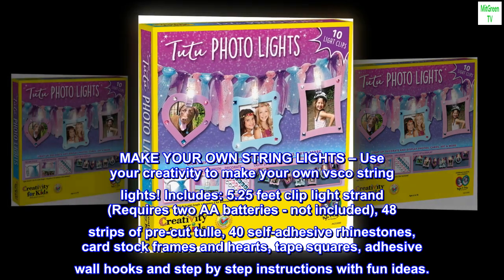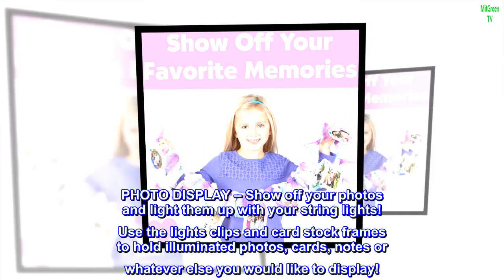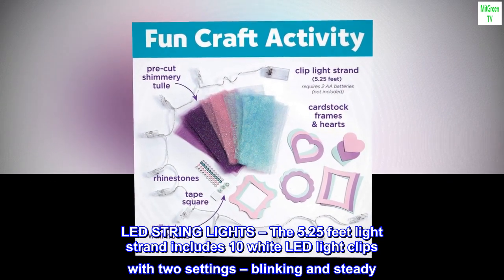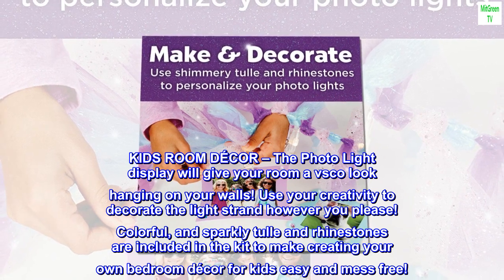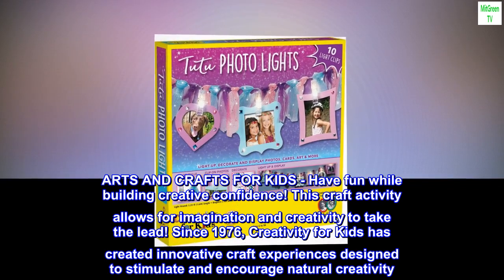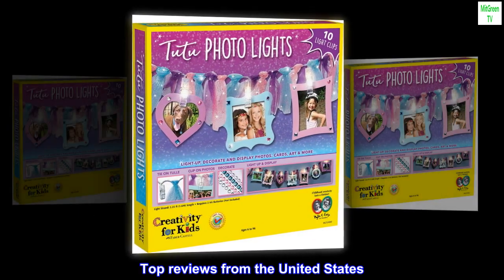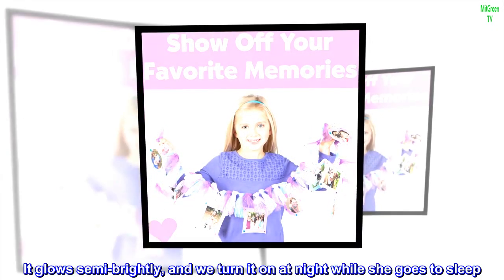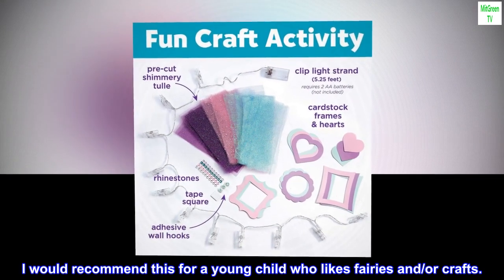Creativity for Kids Tutu Photo Lights – Make your own Photo-Clips String Light - Kids Room Decor ,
MAKE YOUR OWN STRING LIGHTS – Use your creativity to make your own vsco string lights! Includes: 5.25 feet clip light strand (Requires two AA batteries - not included), 48 strips of pre-cut tulle, 40 self-adhesive rhinestones, card stock frames and hearts, tape squares, adhesive wall hooks and step by step instructions with fun ideas.
PHOTO DISPLAY – Show off your photos and light them up with your string lights! Use the lights clips and card stock frames to hold illuminated photos, cards, notes or whatever else you would like to display!
LED STRING LIGHTS – The 5.25 feet light strand includes 10 white LED light clips with two settings – blinking and steady. Easily drape or hang your sting lights with the included adhesive wall hangers to add a some unique flair to your bedroom decor.
KIDS ROOM DÉCOR – The Photo Light display will give your room a vsco look hanging on your walls! Use your creativity to decorate the light strand however you please! Colorful, and sparkly tulle and rhinestones are included in the kit to make creating your own bedroom décor for kids easy and mess free!
ARTS AND CRAFTS FOR KIDS - Have fun while building creative confidence! This craft activity allows for imagination and creativity to take the lead! Since 1976, Creativity for Kids has created innovative craft experiences designed to stimulate and encourage natural creativity. Recommended for ages 6 - 96

 Fun craft for a young child
I purchased this for my 7 y/o and it probably took us around 45 minutes to an hour to assemble. She had fun putting the stickers everywhere, and I assembled the light part for her. It glows semi-brightly, and we turn it on at night while she goes to sleep. The ball is plastic vs glass, so it isn't as fragile as it looks. It requires batteries, so be sure to have those ready. I would recommend this for a young child who likes fairies and/or crafts.